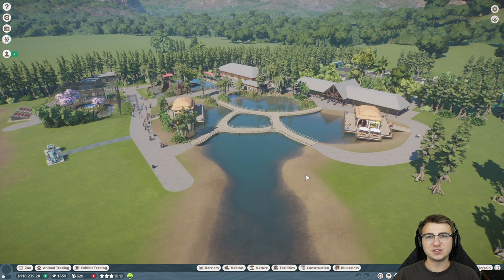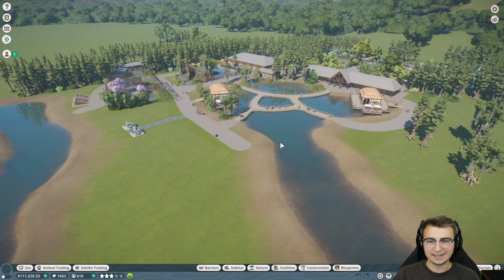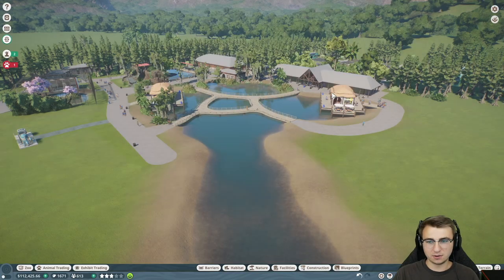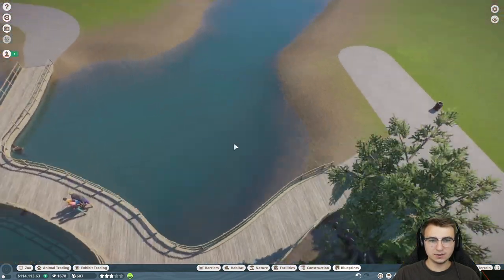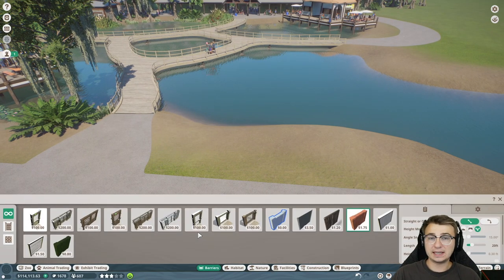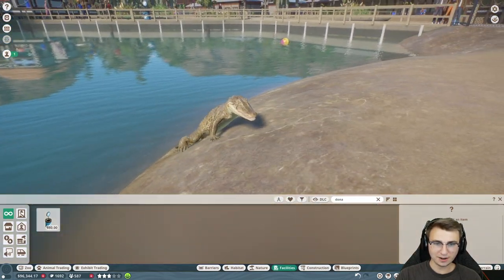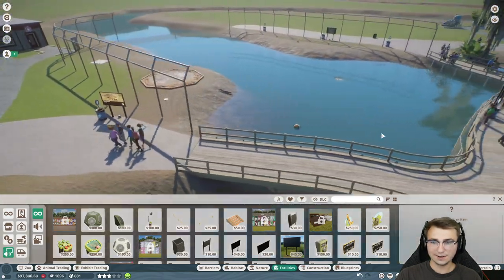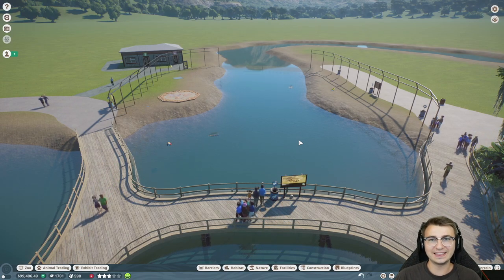Planet Zoo: Wetlands - Ep. 13 - Spectacled Caiman Exhibit (Part 1)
Build a world for wildlife in Planet Zoo. From the developers of Planet Coaster and Zoo Tycoon comes the ultimate zoo sim, featuring authentic living animals who think, feel and explore the world you create around them.